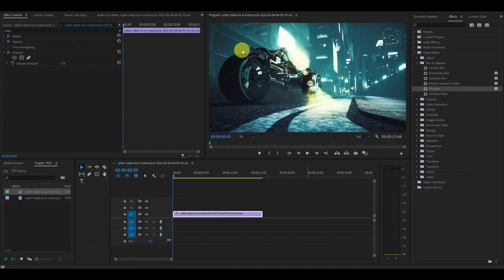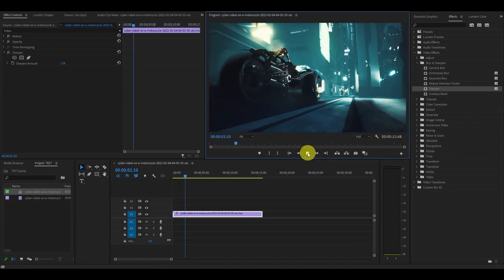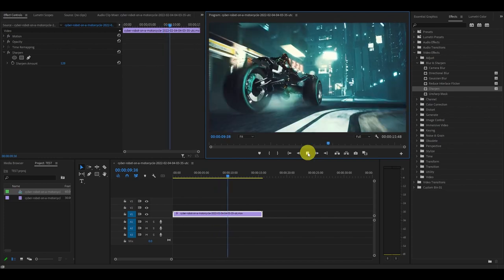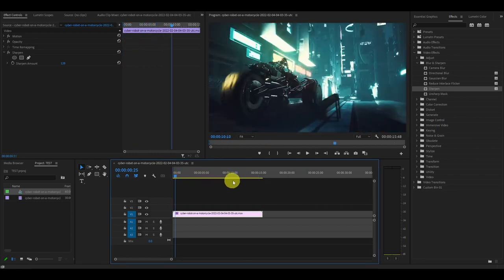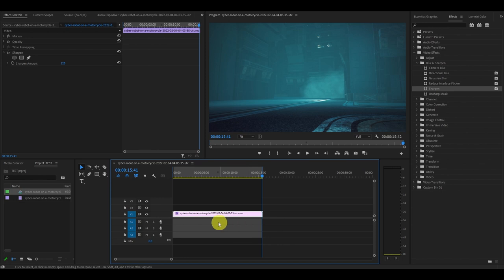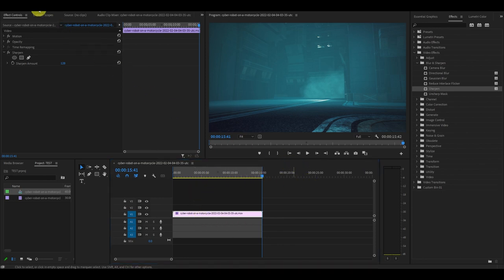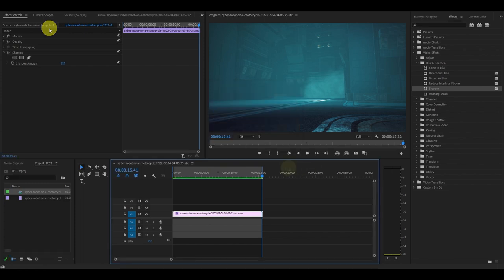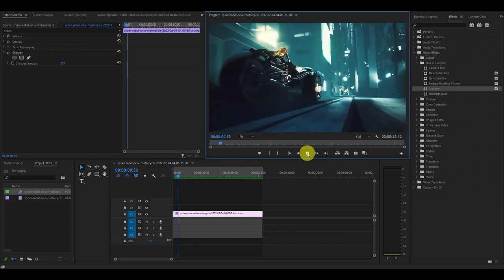How To Edit 4K Video On A Slow Computer In Premiere Pro!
EASILY Edit 4K Video On A Slow Computer In Premiere Pro!